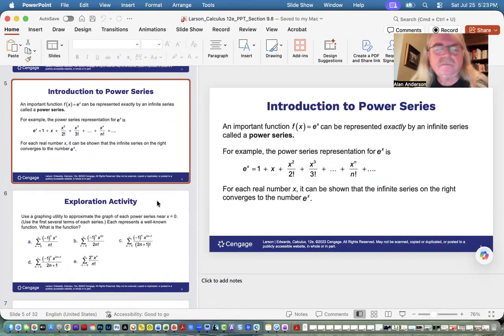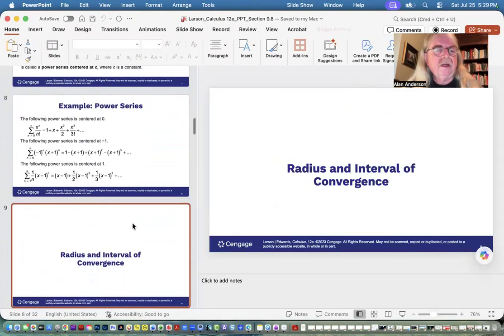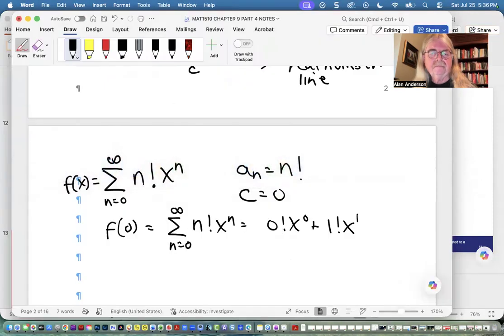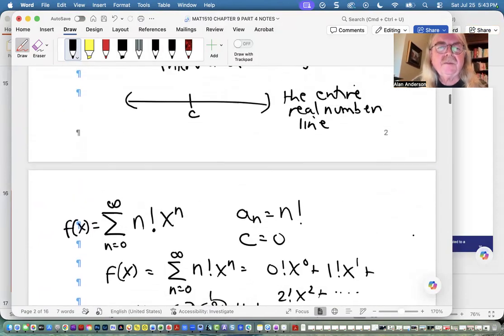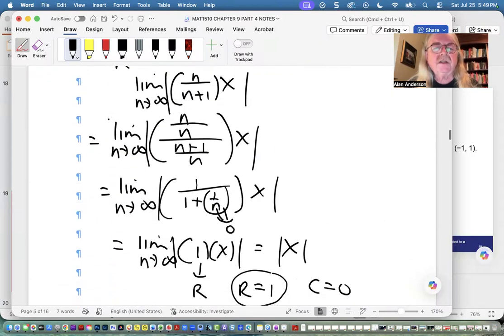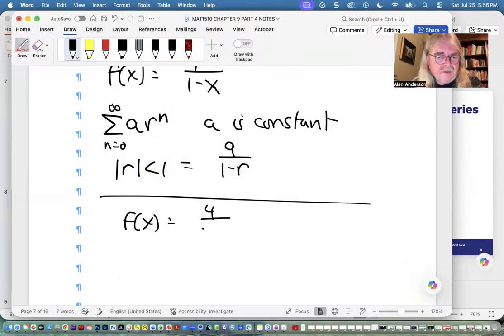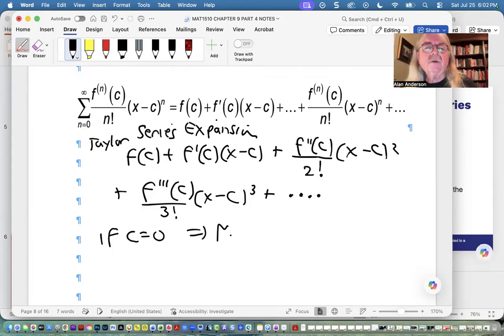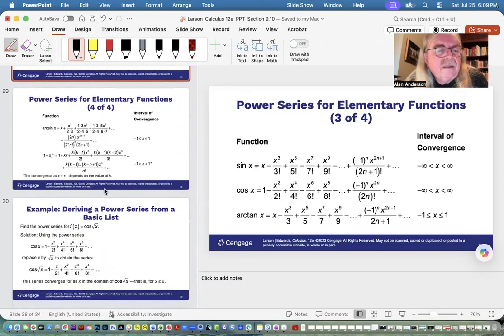MAT1510 Chapter 9 Part 4